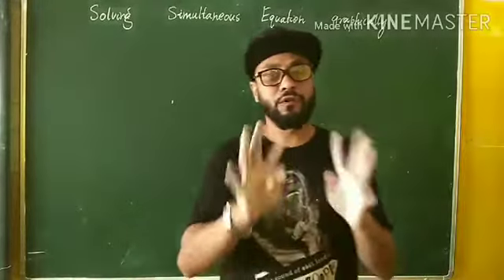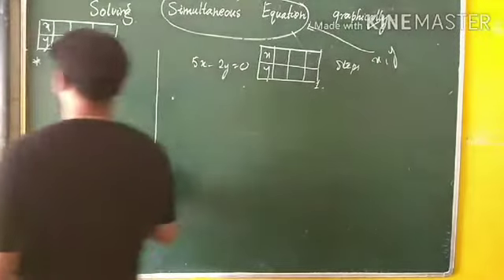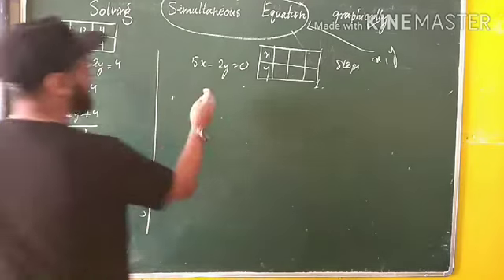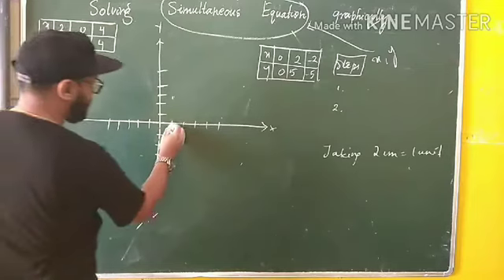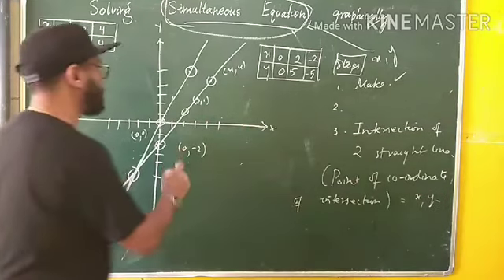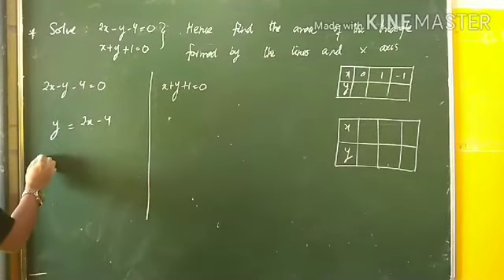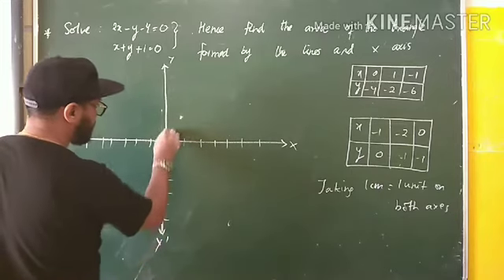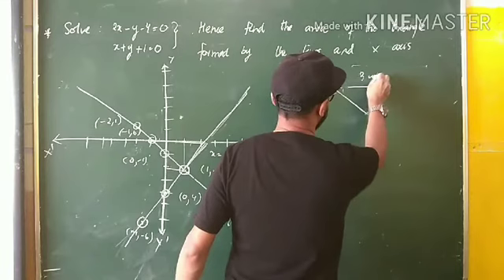Solving Simultaneous equations Graphically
Here is the lesson Which explains Coordinate geometry and it's property.
As it helps to solve two linear equations using graph.